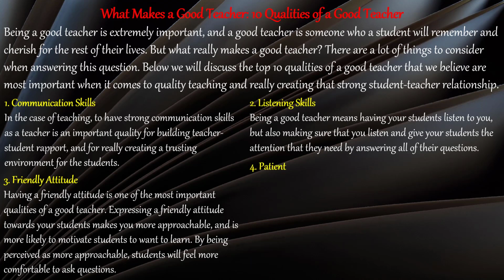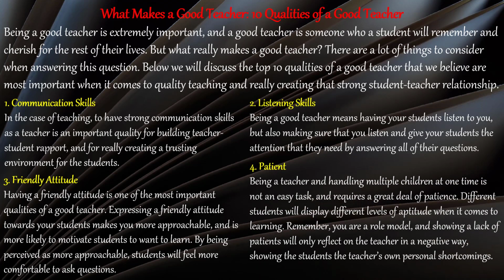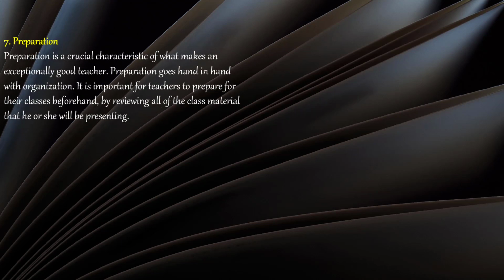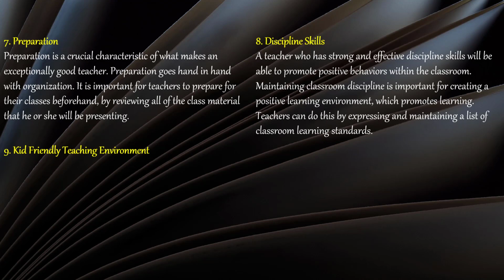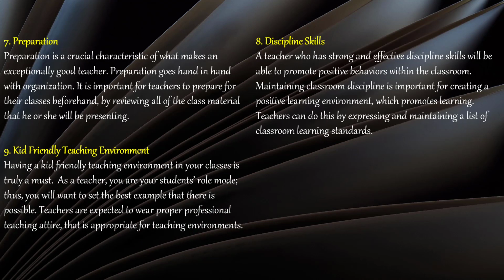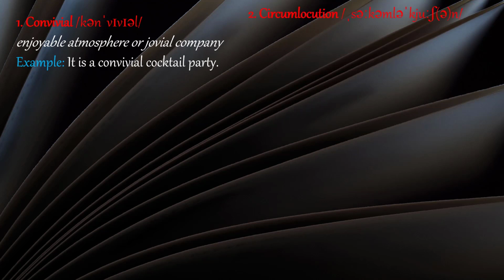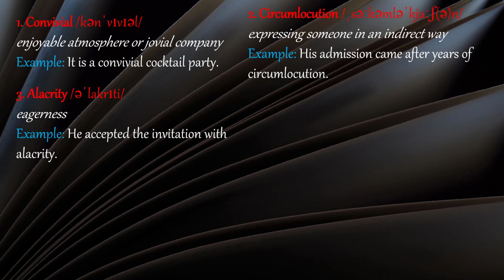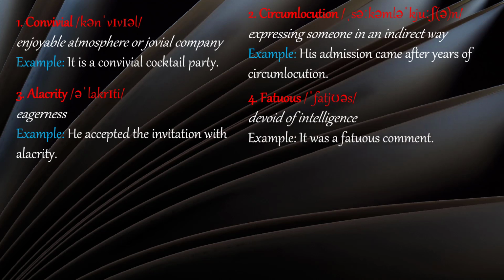Speech - Teachers - Malak Ashraf - Grade 8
A beautiful speech on teachers and their importance
This is one of Abaq Al-Ilm International School (AIIS) activities.